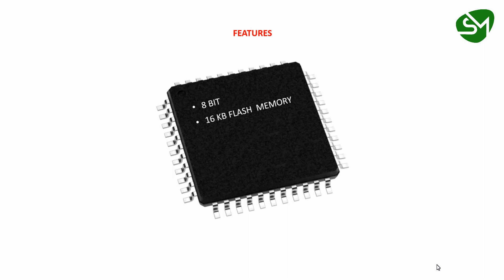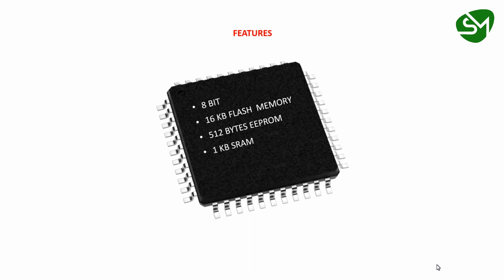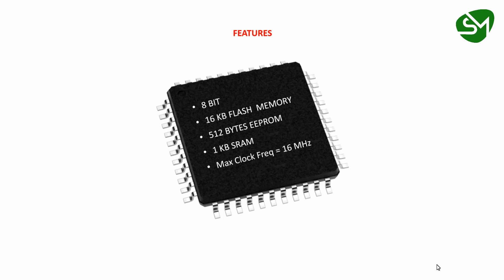Features of atmega16 microcontroller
You will acquire knowledge on peripheral structure and communication protocols supported by the microcontroller ATMEGA16 in this lecture ,This is a course on programming in ATMEL STUDIO IDE  for the microcontroller ATMEGA16 , For learning this course for free with all the documents and necessary source code for all the lectures